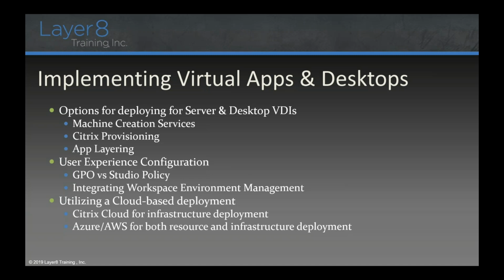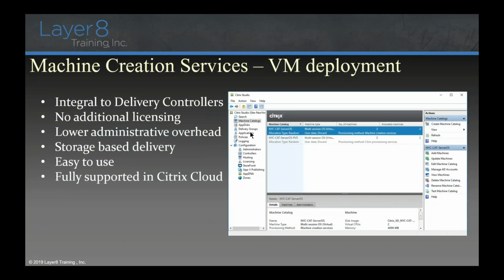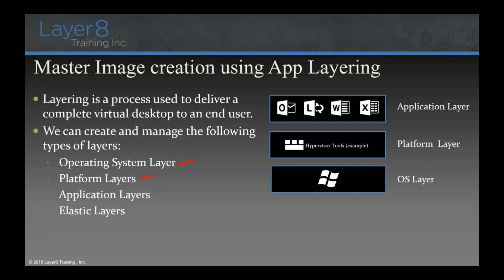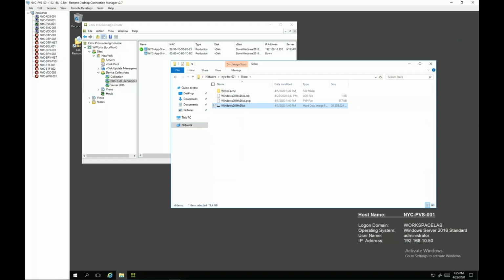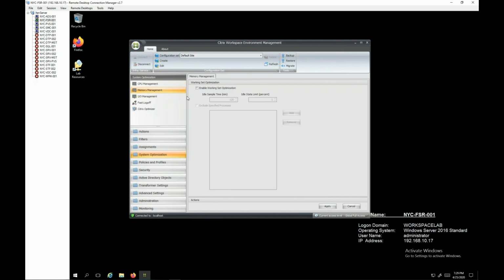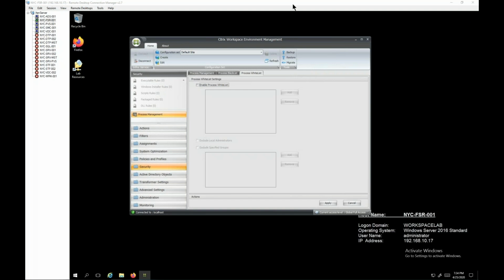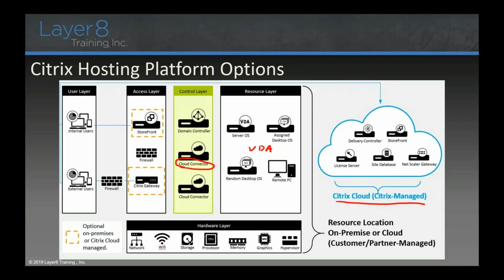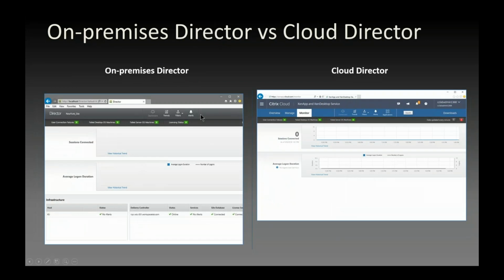Business Continuity with Citrix Virtual Apps and Desktops (CVAD)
Increase Your Remote Access Capabilities
• Deployment options for Server and Desktop OS VMs
• Machine Creation Services
• Provisioning Services
• App Layering
• User Experience Configuration
• GPO vs. Studio Policy
• Integrating Workspace Environment Management
• Utilizing a Cloud-based deployment
• Citrix Cloud for infrastructure deployment
• Azure/AWS for both resource and infrastructure deployment